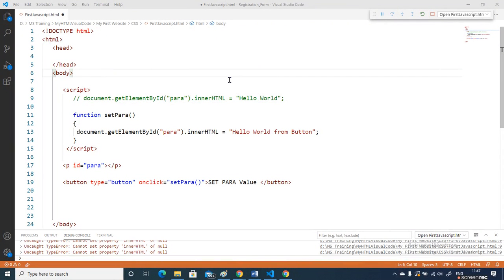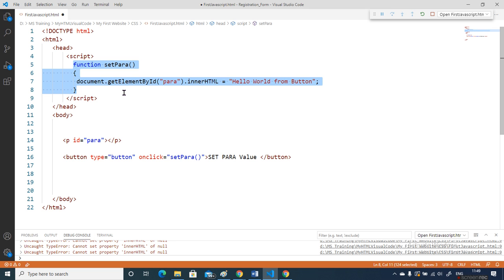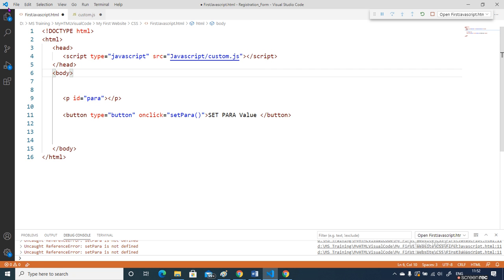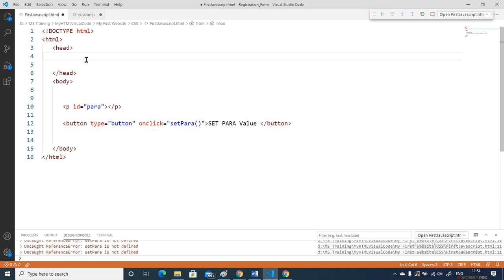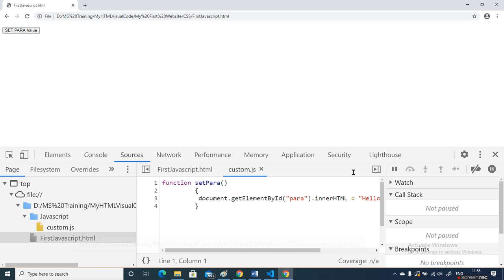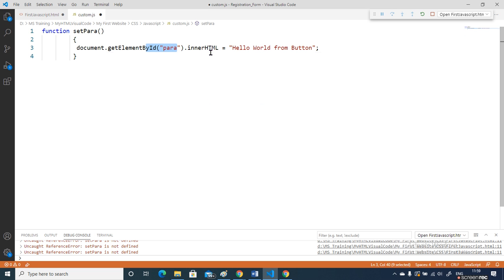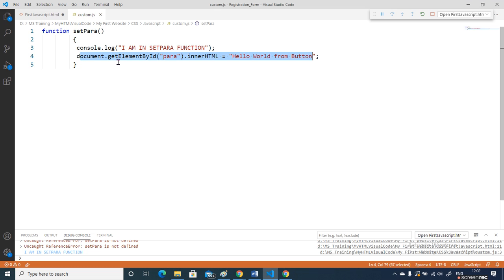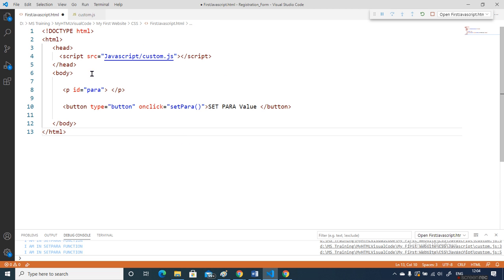How To Use Javascript In HTML And CSS